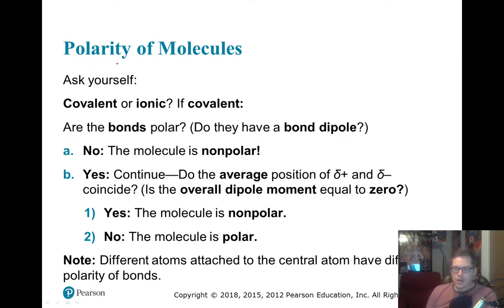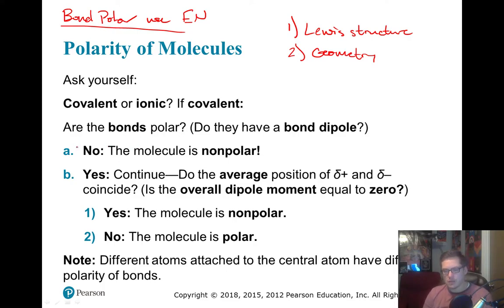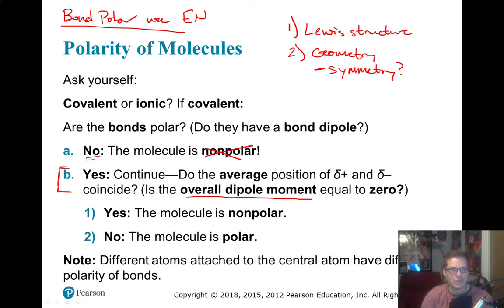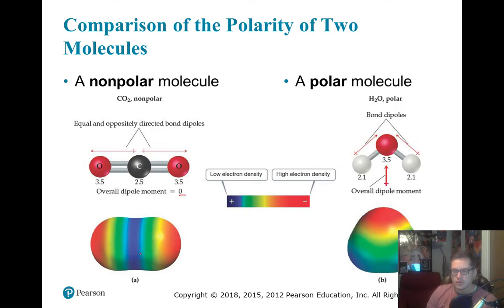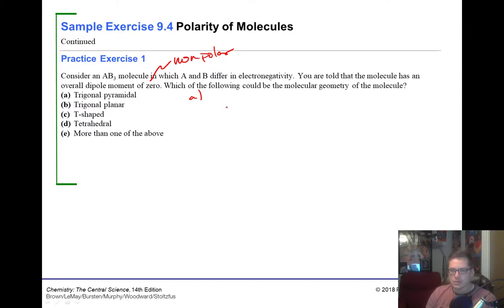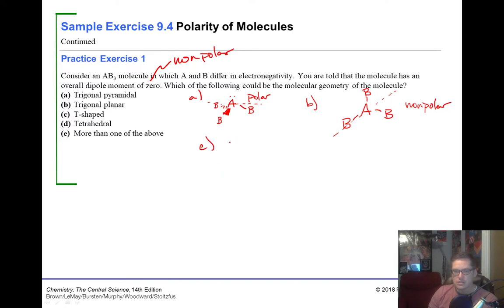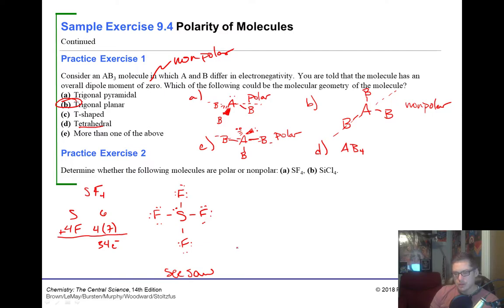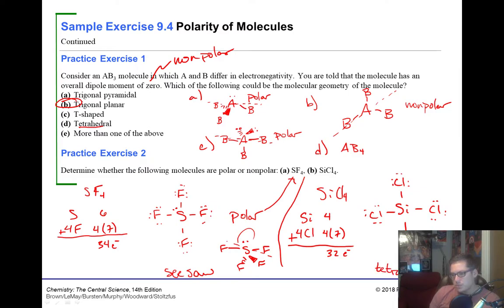Chem 2 Unit 4 Polar Molecules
How to determine if a molecule is polar or nonpolar